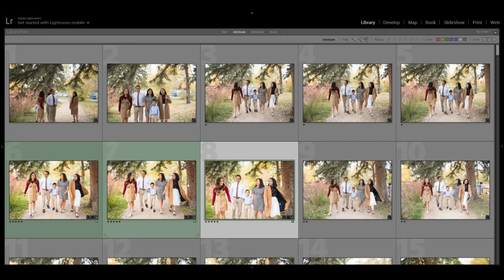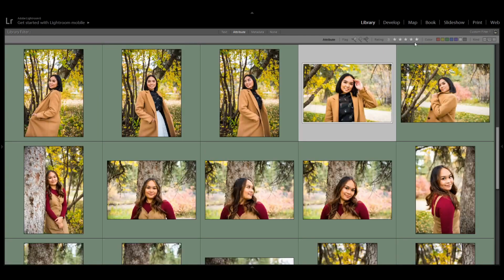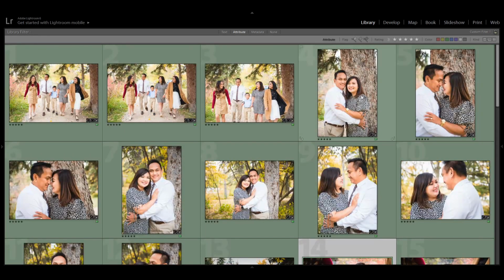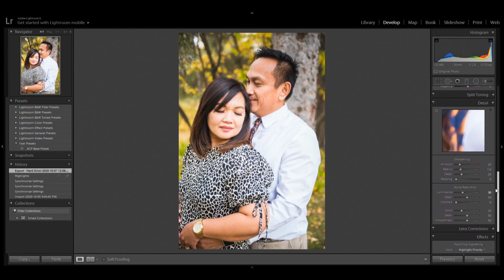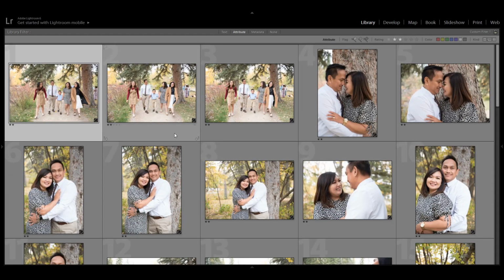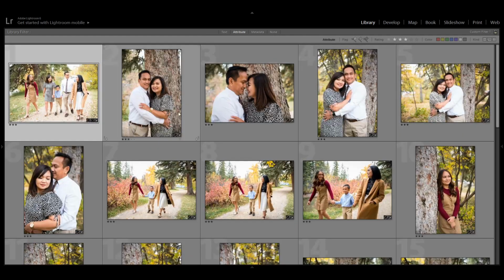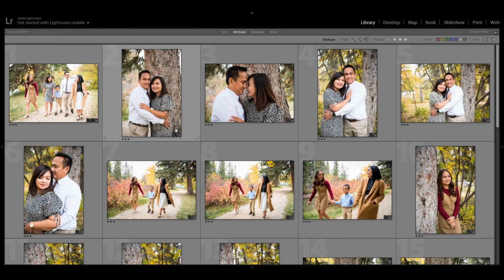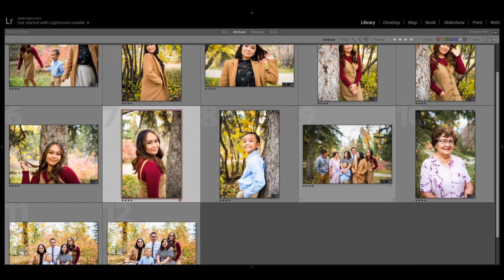Workflow BTS: Balamban Family BTS!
Part 1 of 6: A 6 part video series for a BTS or behind the scenes look at how I go about my post processing workflow! I'm pulling back the curtains a little to show how I keep myself organized, cull, and pick the best photos for a fall family session. Featuring the Balamban family from their fall family photo session in October 2020